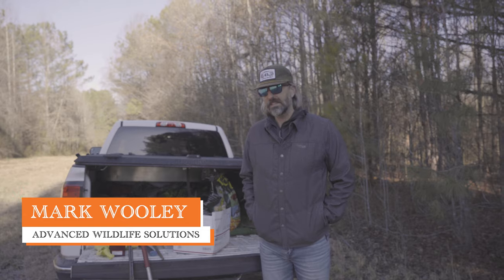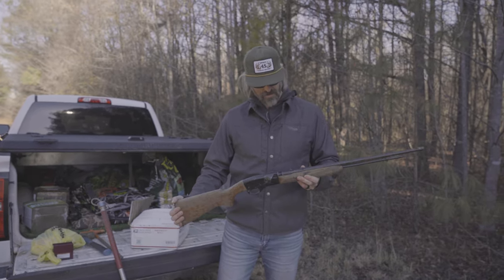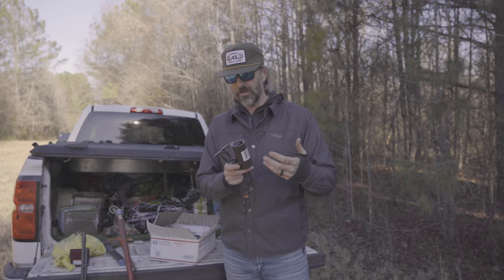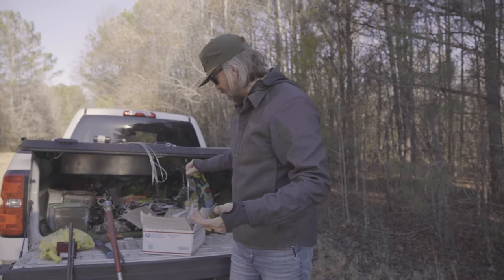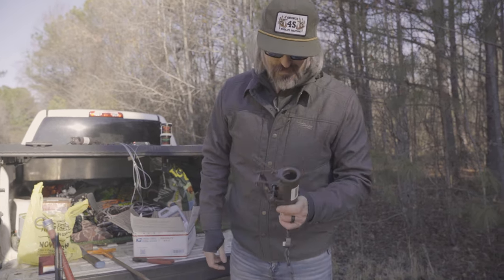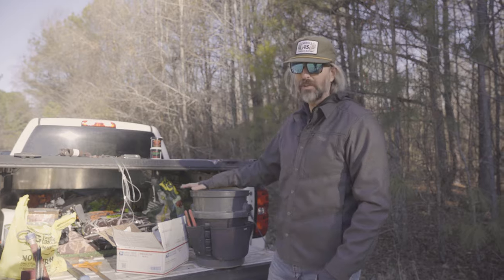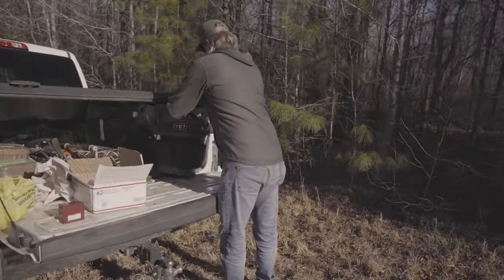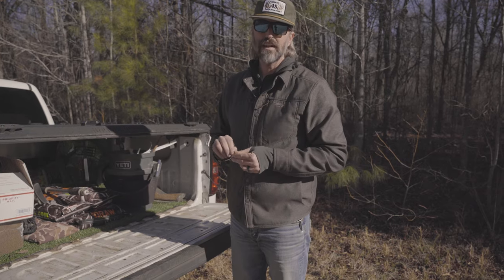Raccoon Trapping Made Easy!!!(w/ Dog Proof Traps)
With deer season over there’s no better time to get started removing the unwanted visitors at your feeder sites! Supplemental feeding is great way to help your bucks recover from the rigors of the rut as well as help ensure an overall healthy herd but having unwanted visitors at your all you can eat buffet can be bothersome. Trapping raccoons and possums can reduce non-target consumption at your feeder locations and bait sites as well as reduce the nest predators on your ground giving your turkey population some much needed breathing room. Follow along as our very own Mark Wooley shows you just how easy it can be to get started, what traps to use and inform you on some of the laws you need to know as it pertains to trapping in the state of Georgia. (Laws will vary state to state!)

PROVIDING QUALITY TRAPPING SNARES, TRAPS AND BAIT AND LURES, OUR CUSTOMERS SUCCESS IS OUR PRIORITY!